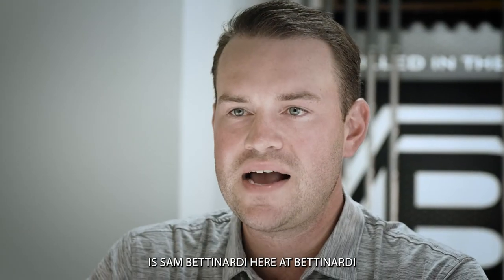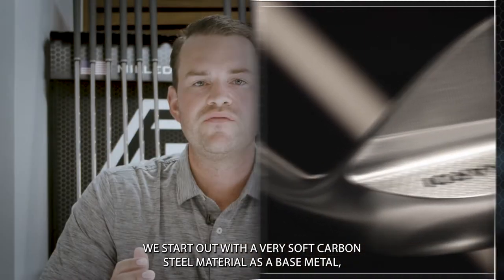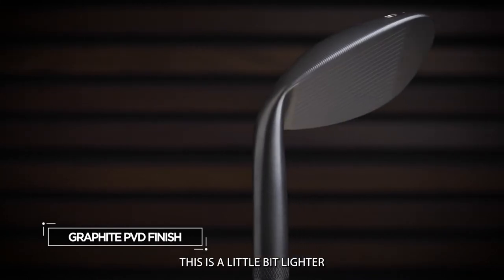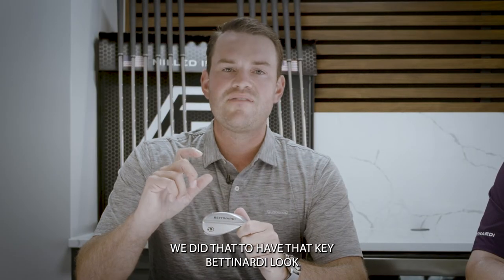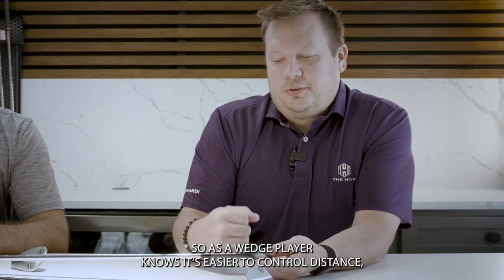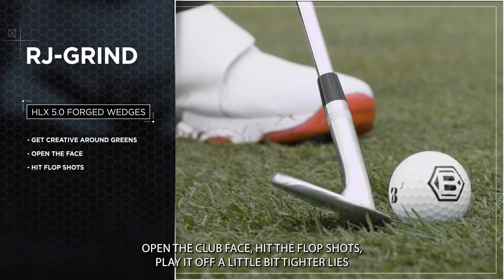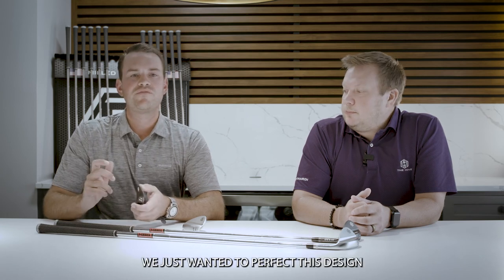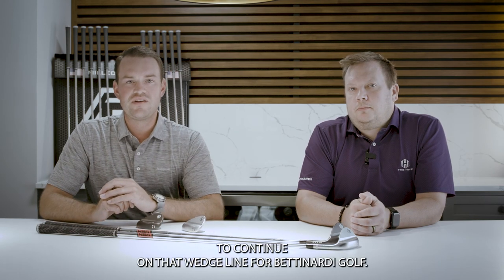Learn more about the Bettinardi HLX 5.0 Wedges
Watch Sam Bettinardi speak with Matt Isaacson at Bettinardi HQ about the HLX 5.0 golf wedges and what they can do for your golf.